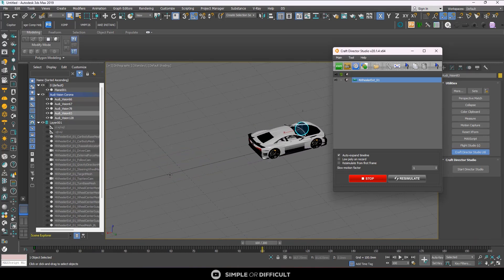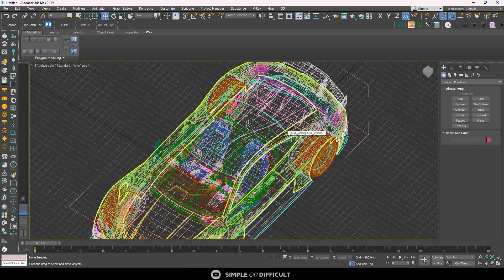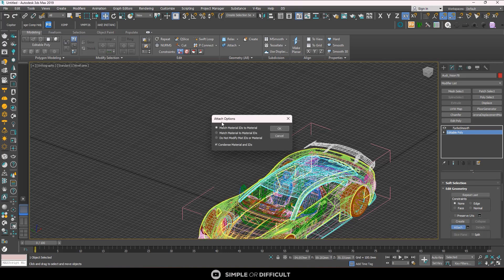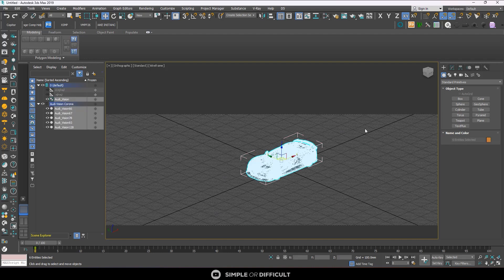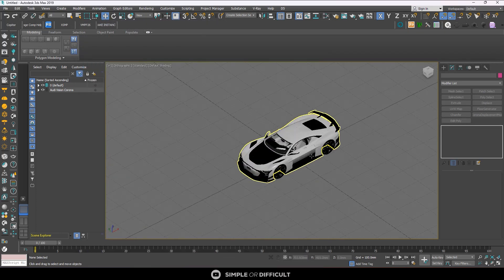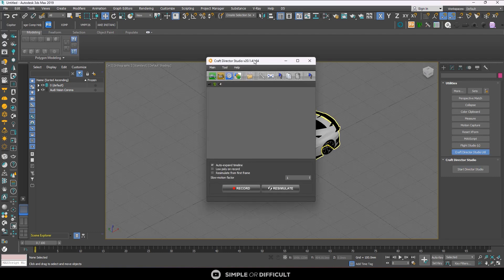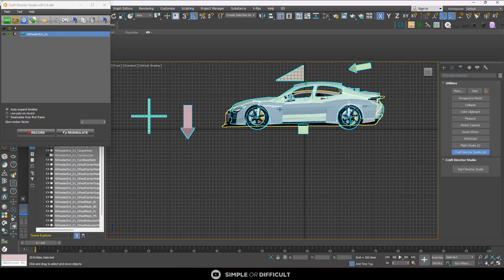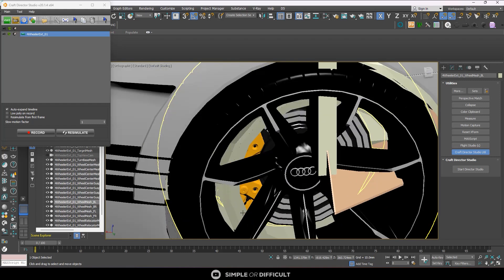How to Animate Cars in 3ds Max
In this video, we will discuss car animation in 3ds max! we will look at how to Animate cars in 3dsmax & We shall discuss everything within.

Chapters